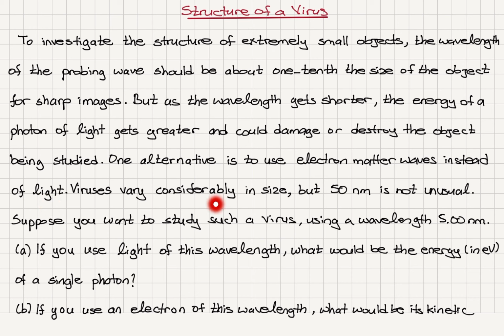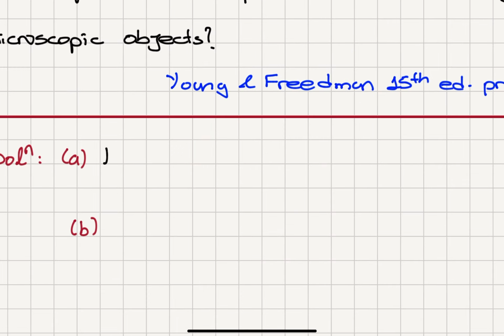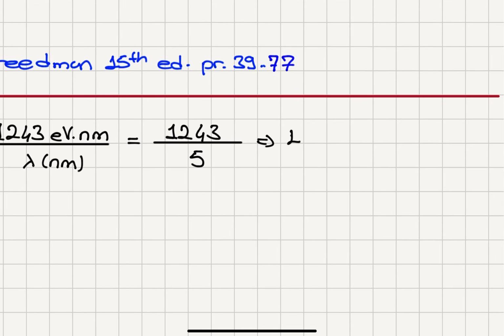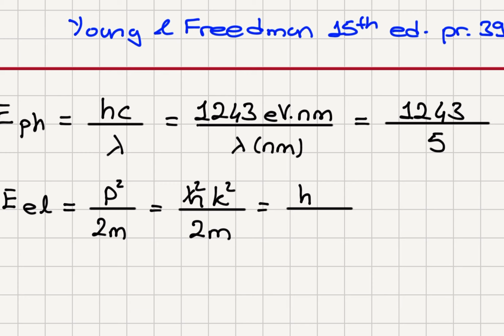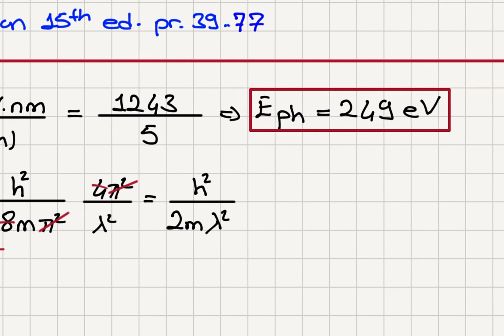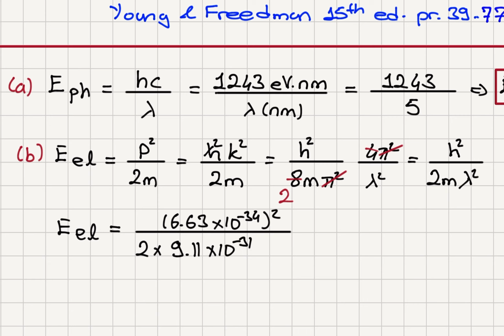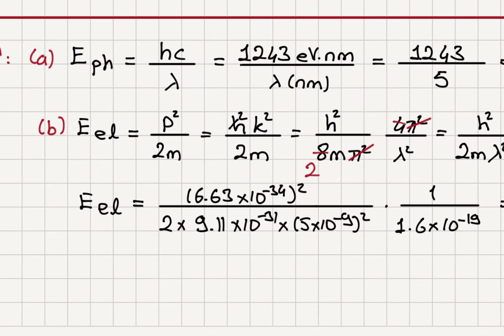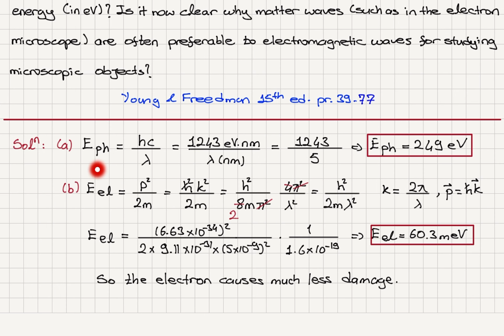Structure of a Virus